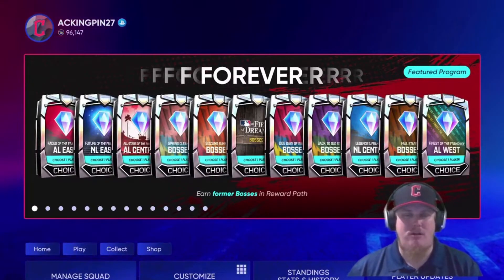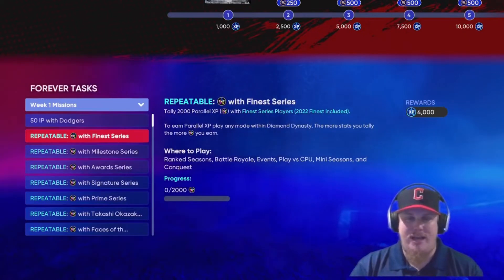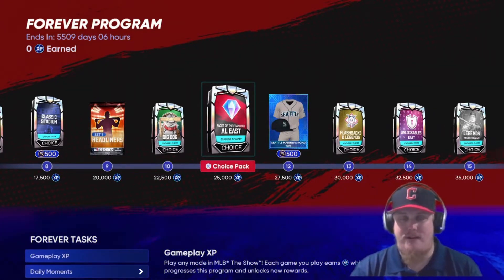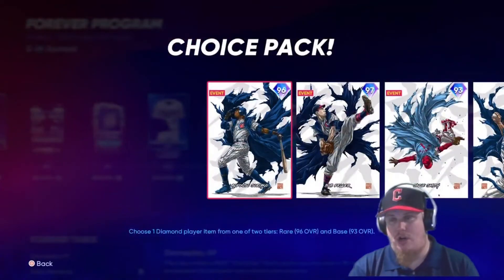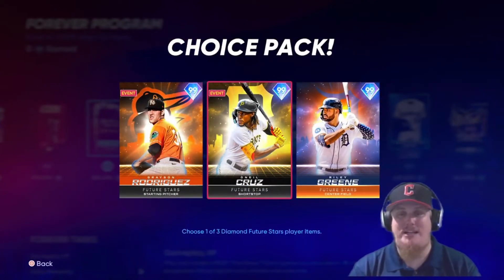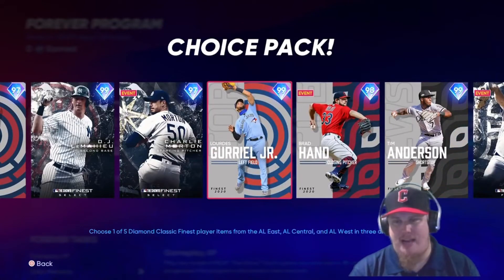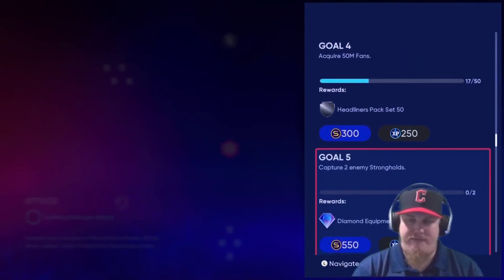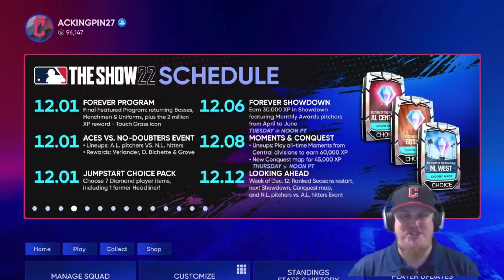Forever Featured Program: 38 Boss Choice Packs, Conquest, & Event | MLB The Show 22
It's time for the final Featured Program of the year!

The new Forever Program brings you new Moments, multiple Parallel XP Missions, and multiple opportunities to earn some of the previous Bosses from the other Featured Programs. There's enough to do to keep you busy for a little while and this Program does not expire. Earn yourself all 38 of the Boss Choice Player Packs!

Shoutout to JesseD123 for the information on the Hidden Rewards in the Snow Fall Conquest Map!